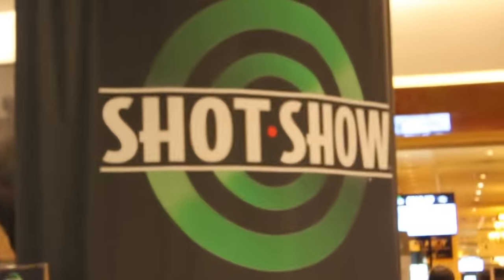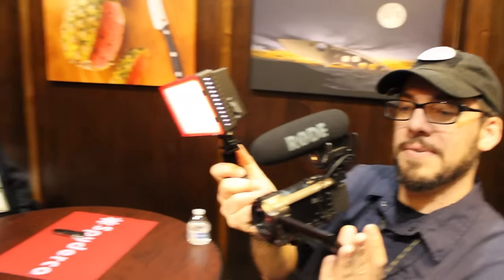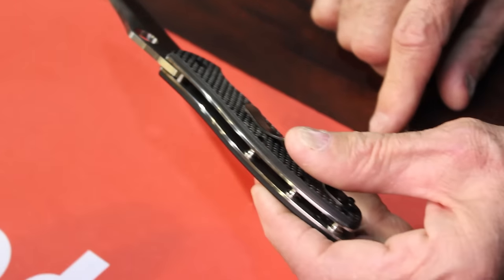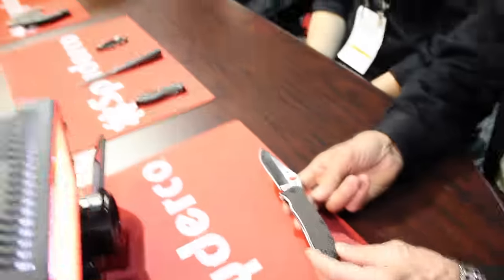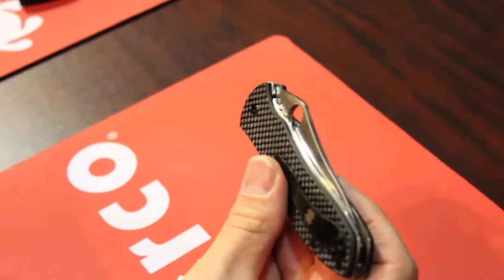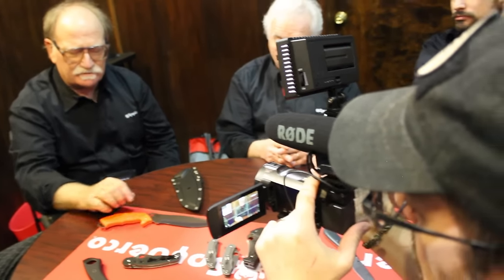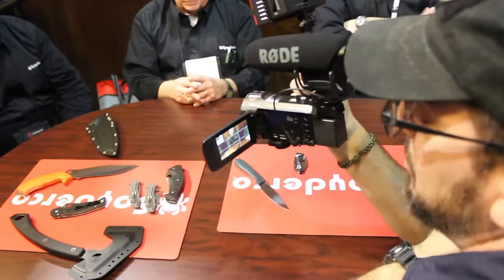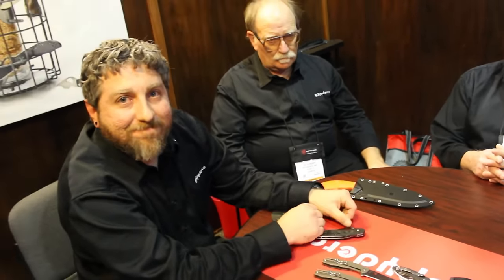Spyderco & The Knives Of The Round Table W/The Late Boy Scout | SHOT Show 2016